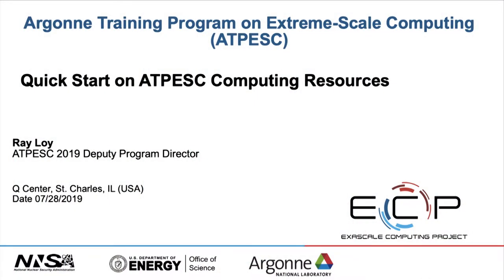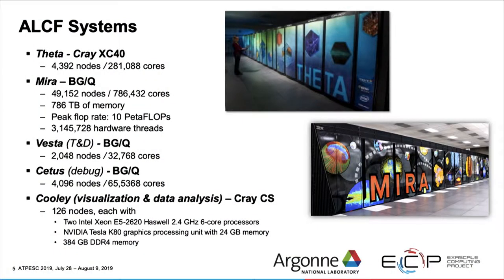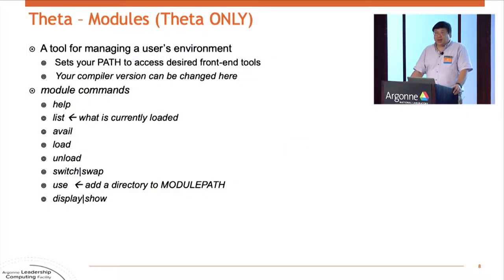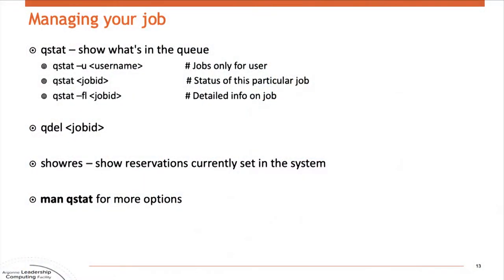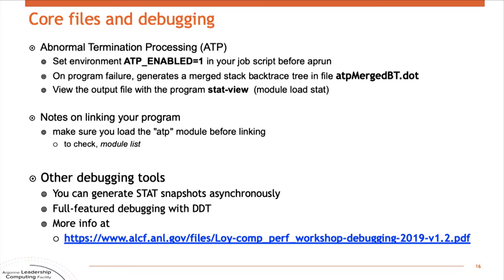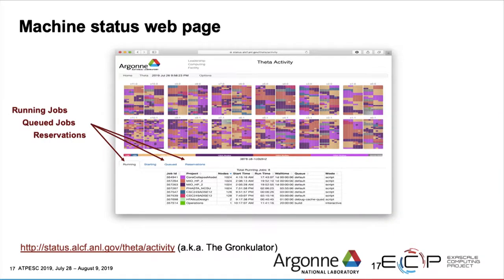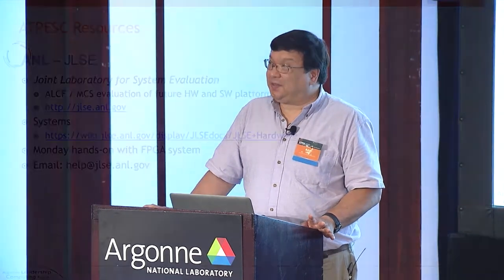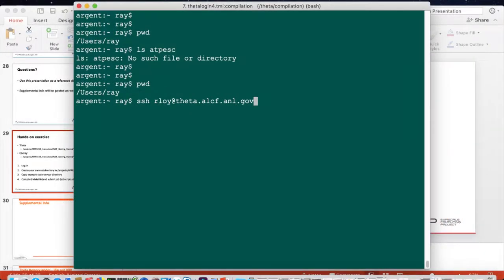Quick Start on ATPESC Computing Resources ǀ Ray Loy, Argonne National Laboratory